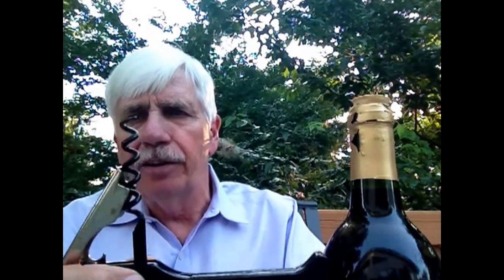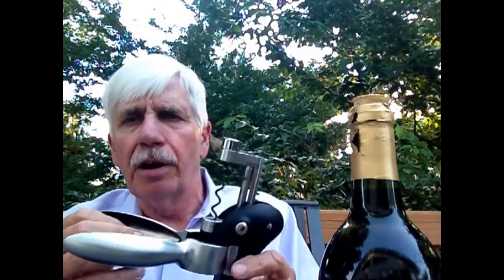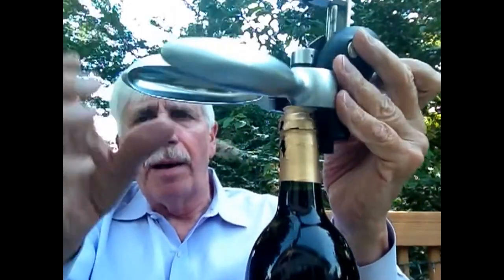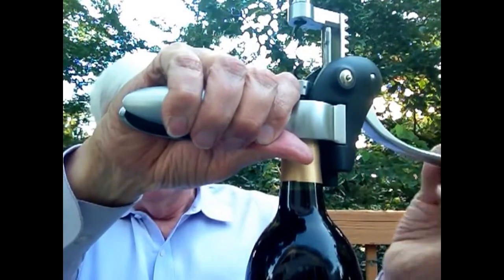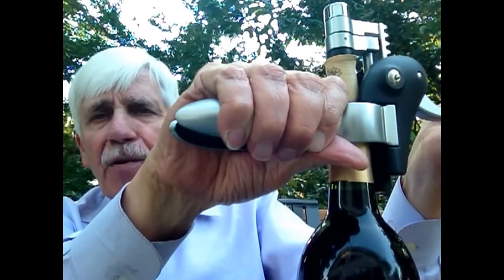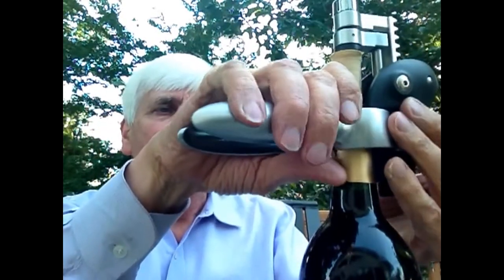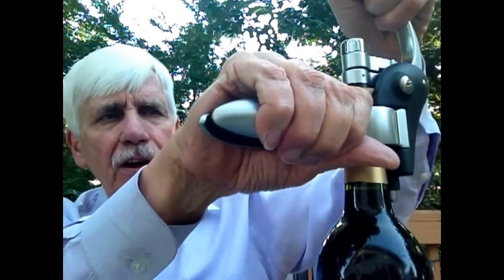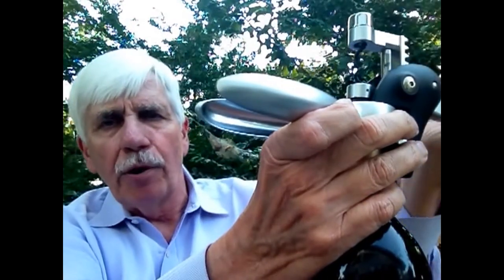The Rabbit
This is an instructional video on how to use a "Rabbit" wine opener. It's the simplest, quickest way I have found to open a bottle...hard to make a mistake with!